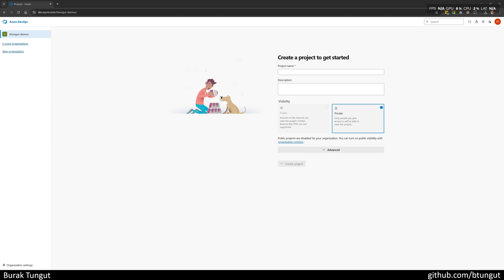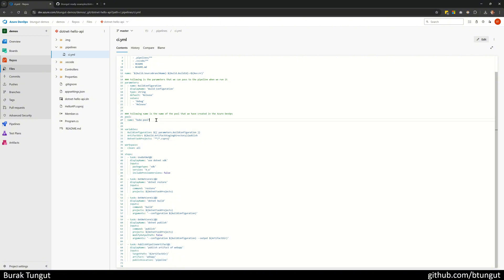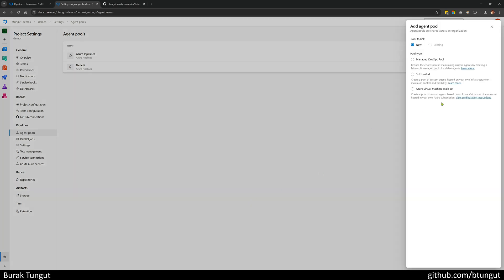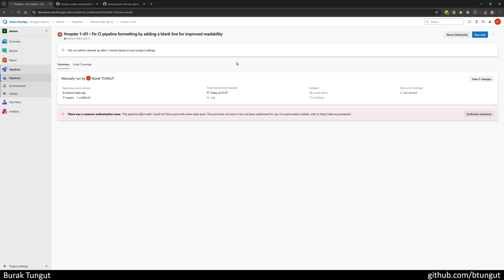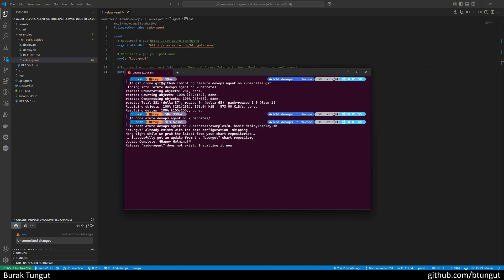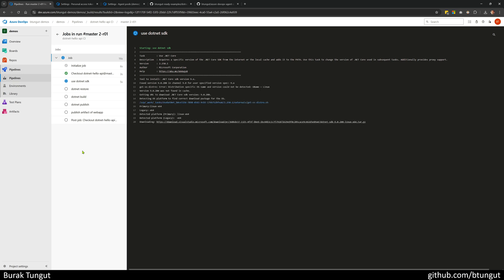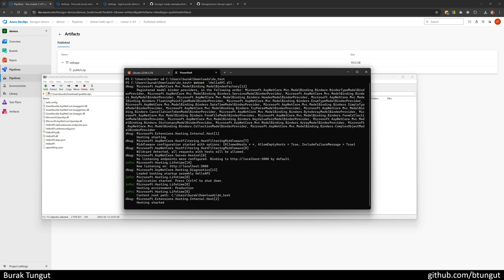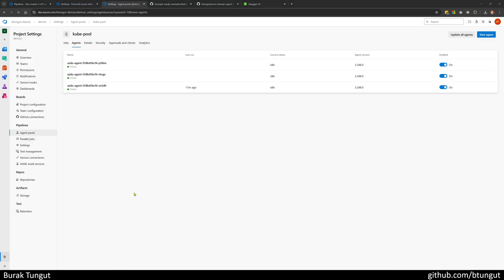Azure DevOps Agent on Kubernetes - How to deploy build agents on Kubernetes - Tutorial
🚀 Deploying Azure DevOps Agent on Kubernetes | Building an API Project

Hey everyone! In this video, I’ll walk you through deploying an Azure DevOps Agent on Kubernetes in the most basic way and how to build a .NET API project using this agent step by step.

✅ Deploying Azure DevOps Agent on Kubernetes
✅ Using basic YAML files to configure and run the agent
✅ Building a .NET API project with Azure DevOps pipeline

By following these steps, you can set up your own Azure DevOps agent and manage CI/CD workflows in a Kubernetes environment. 🚀